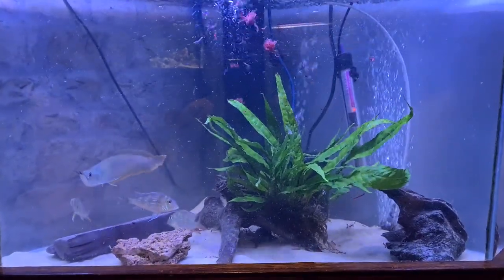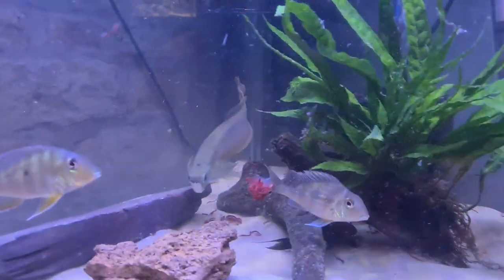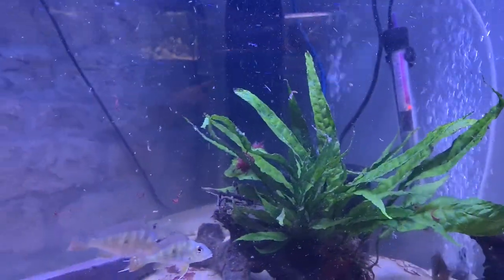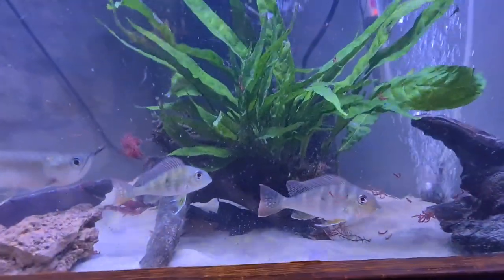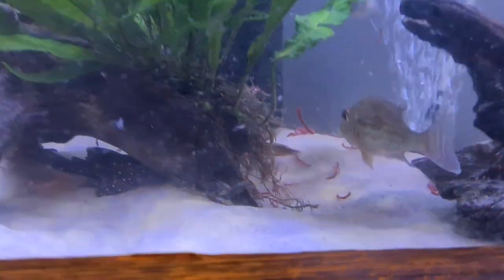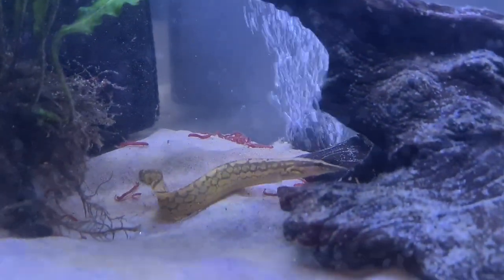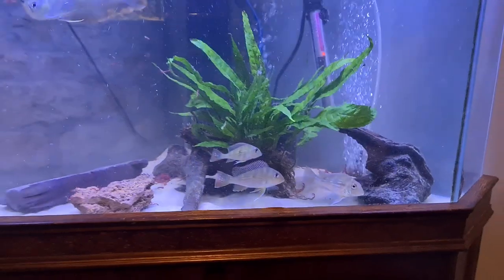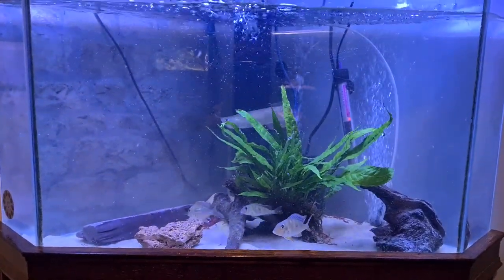My young gold Arowana, Geophagus, Shovelnose catfish, Tyretrack eel and more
Update video on my younger fish growing out. My gold Arowana, tiger shovelnose catfish, Geophagus, marbled Tyretrack eel, mustard spot pleco and talking catfish. Hope you enjoy:)